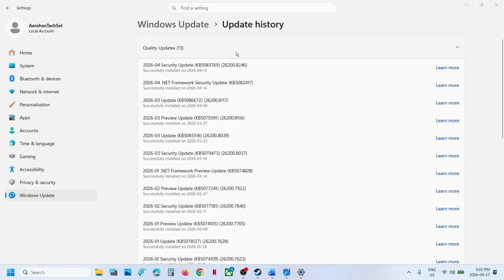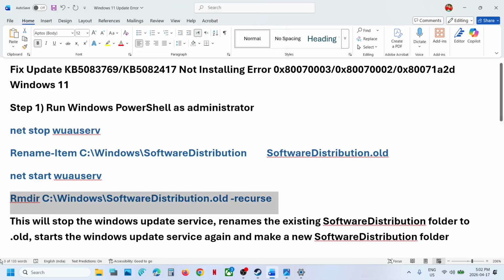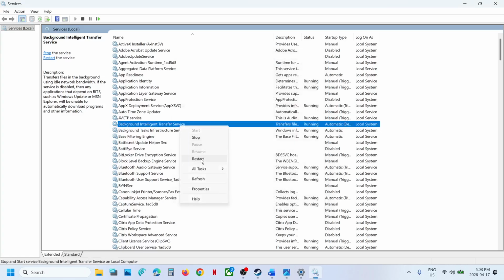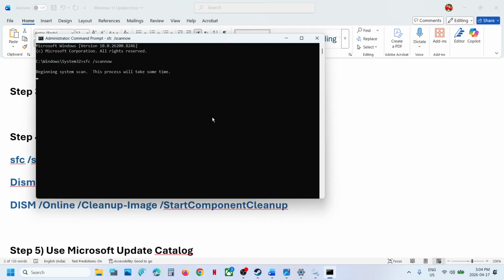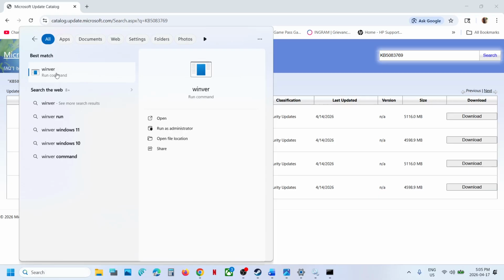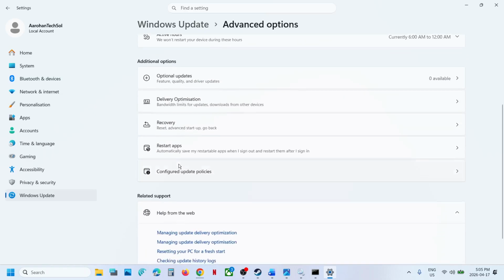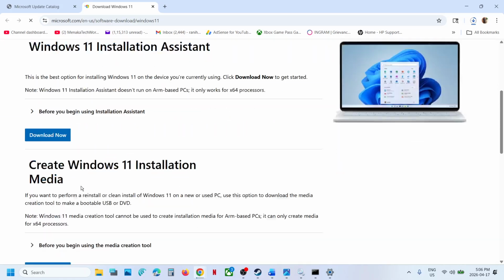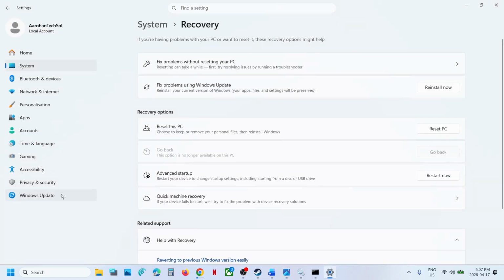Fix Update KB5083769/KB5082417 Not Installing Error 0x80070003/0x80070002/0x80071a2d Windows 11